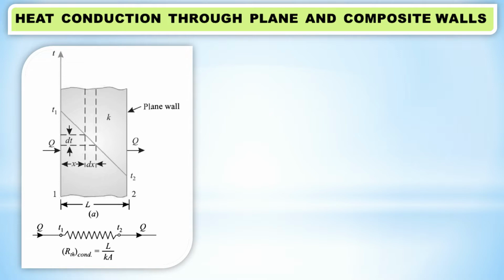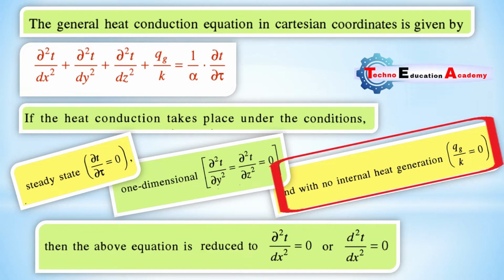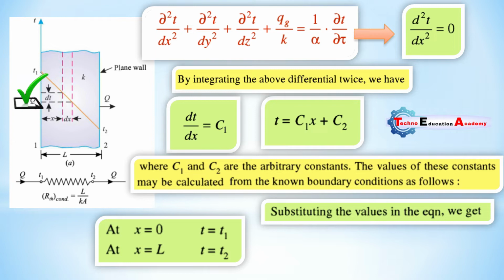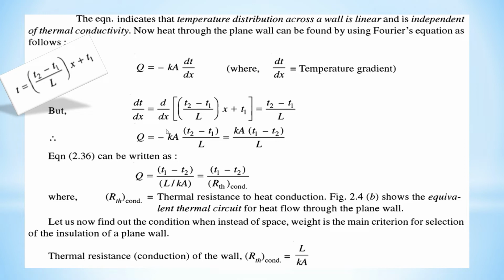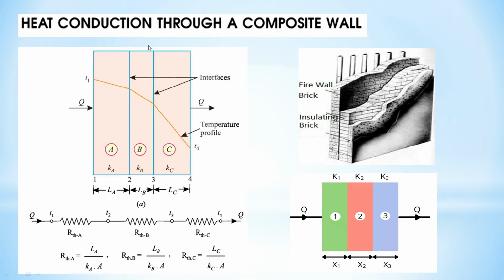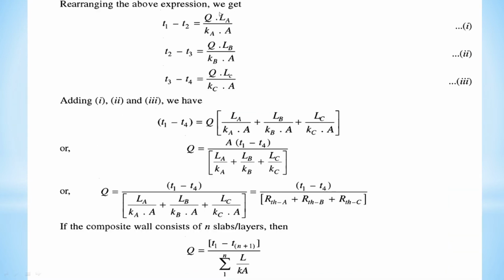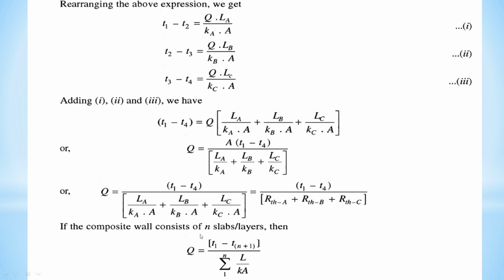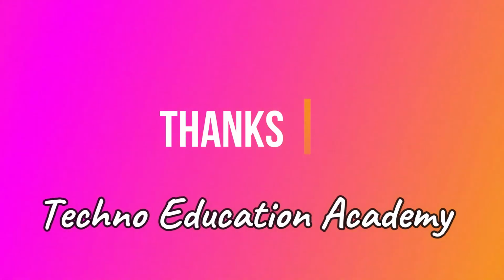Conduction through a Plane & Composite Wall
Hello Friends
In this video lecture I will explained you How to solve complex problem of composite wall
We also derived equation of Heat transfer for plane and composite wall